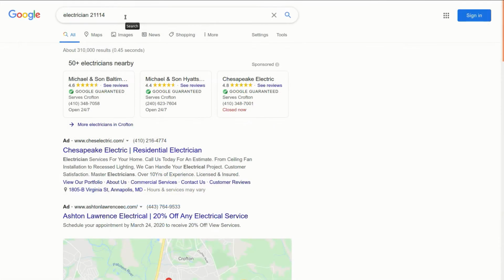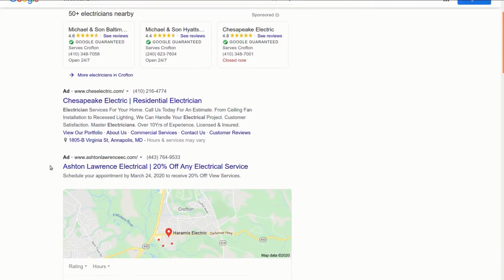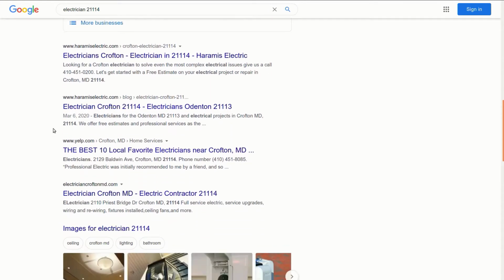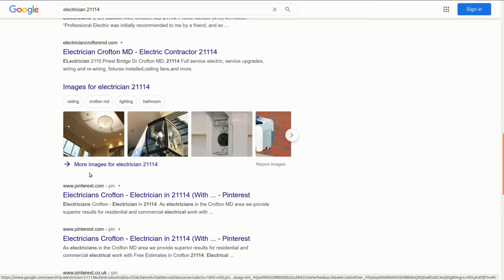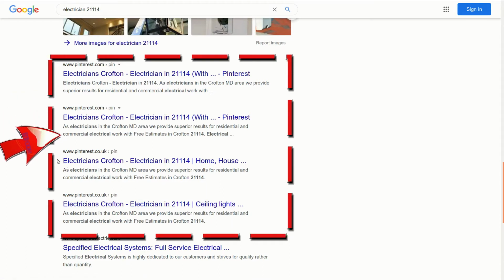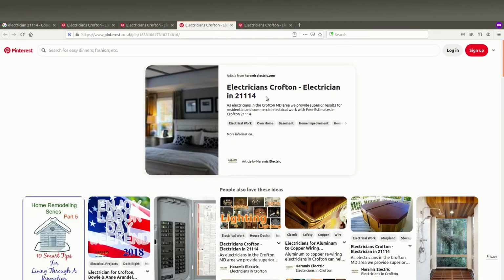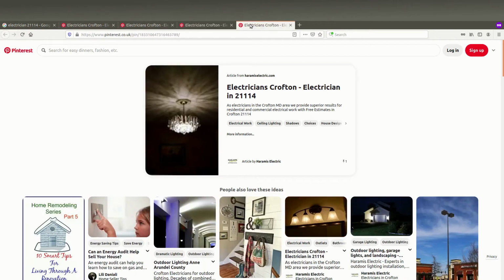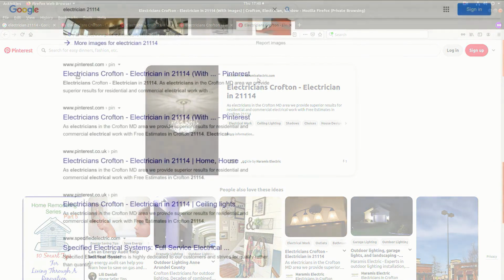Pinterest Search Results | SMM | SEM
How to use Pinterest to get in search results.